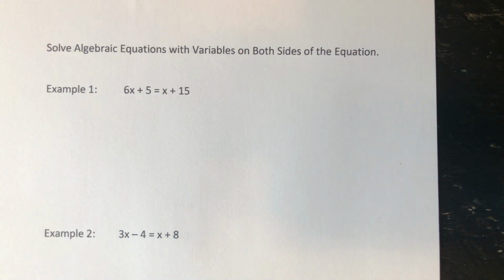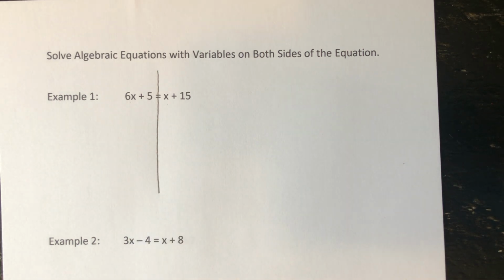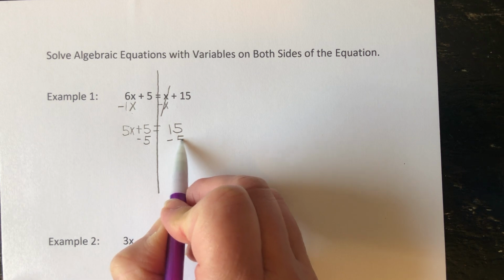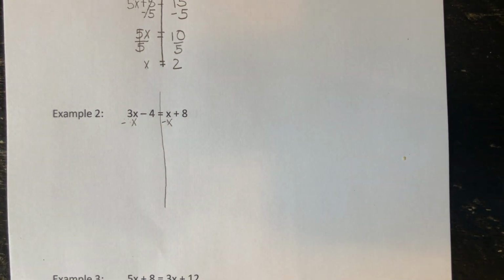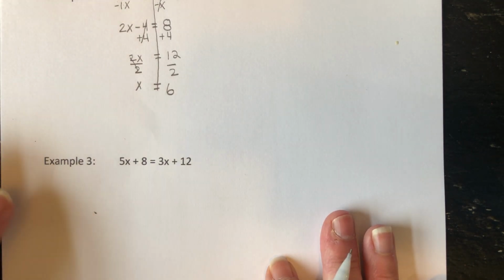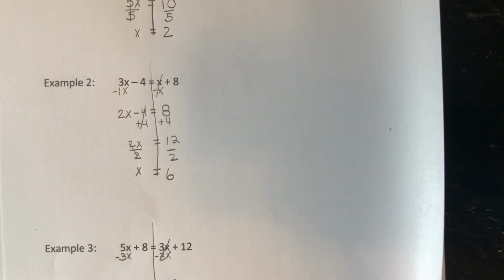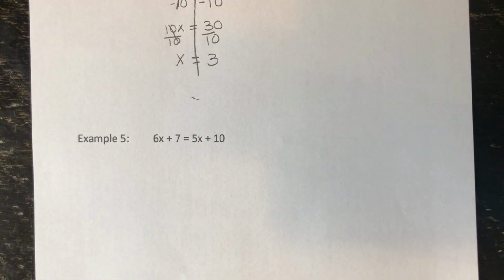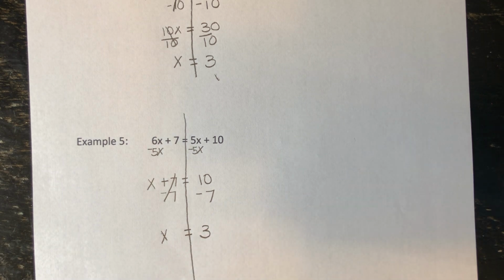Equations with variables on both sides